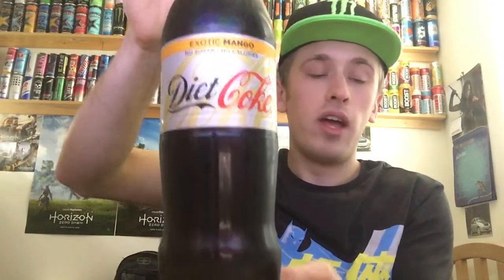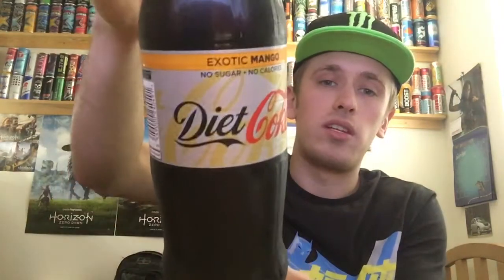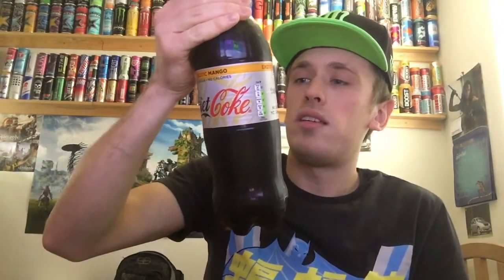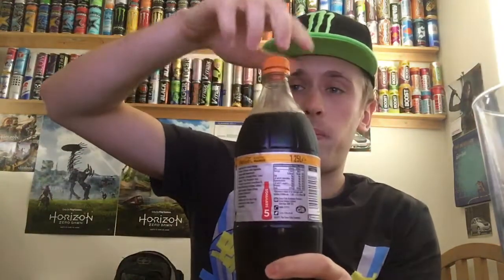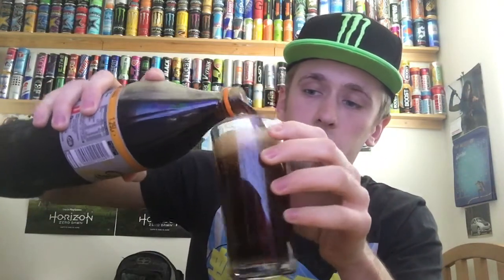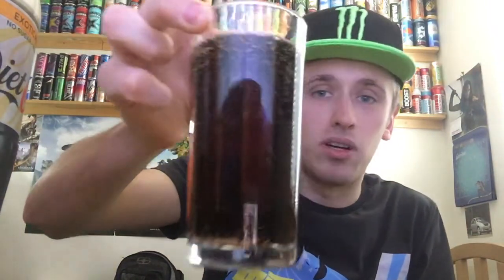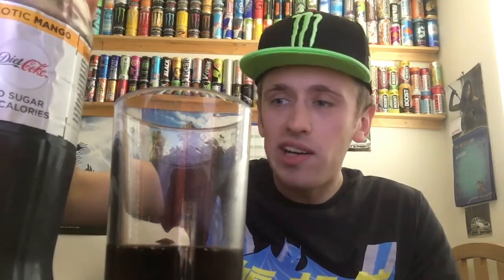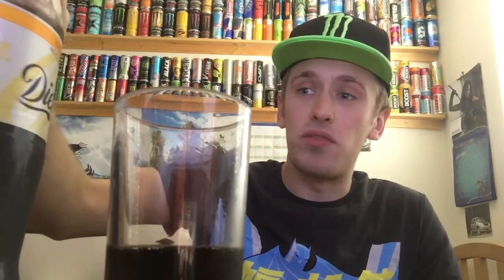Drink Review - Diet Coke: No Sugar; Exotic Mango